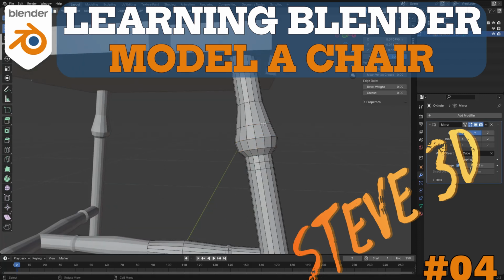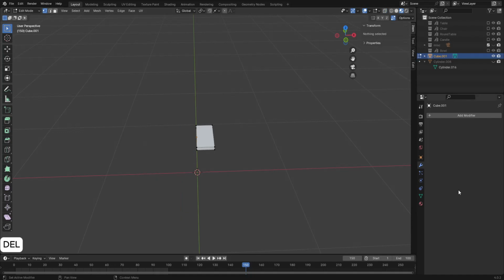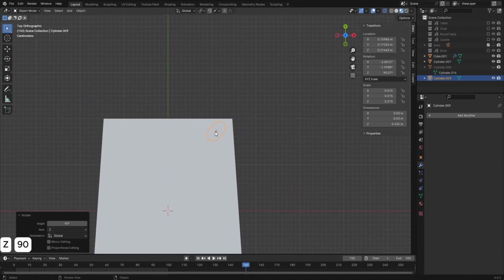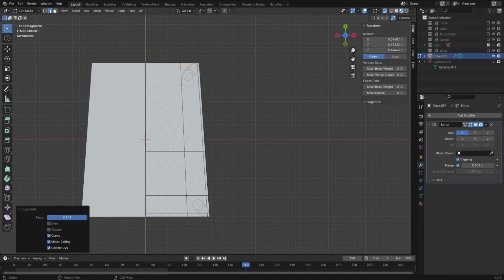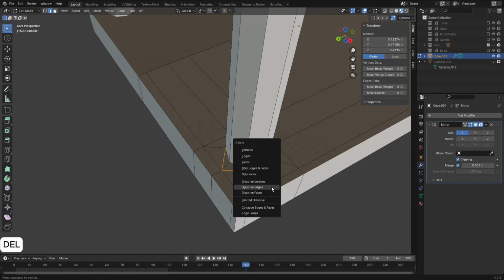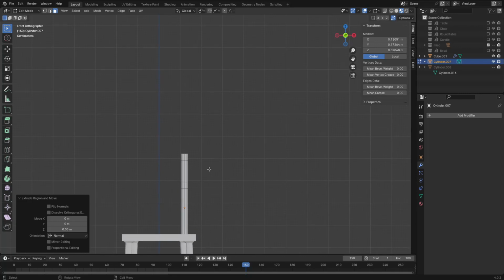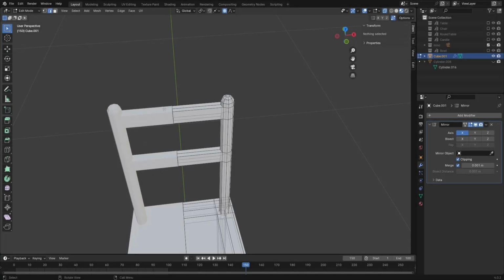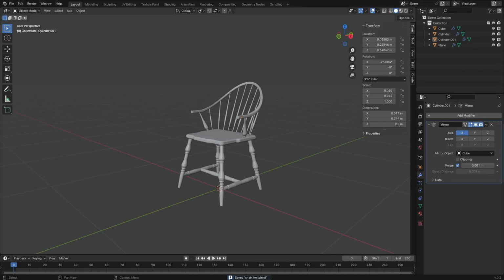Join and Edit Object Meshes Seamlessly: Full Blender Beginner Course EP04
Welcome to Steve 3D, your Indie development and game art channel! Join me in this Learning Blender tutorial series where we'll take you through a full course on mastering Blender. Whether you're a beginner or looking to enhance your skills, this series has got you covered - and the best part? It's completely free!

In this episode, we'll dive into modeling two objects and seamlessly merging them together. Our focus will be on creating a chair that can be used in various scenes. We'll explore essential commands like adding new objects, scaling, rotating, grabbing, adding edge loops, selecting edge loops, and utilizing modifiers.

Before we jump right into it though, let's start with a short theory session to introduce some new commands. One of these is proportional editing which allows us to move vertices while considering their distance from the selection. We'll also learn how to join objects using CTRL + J in object mode.